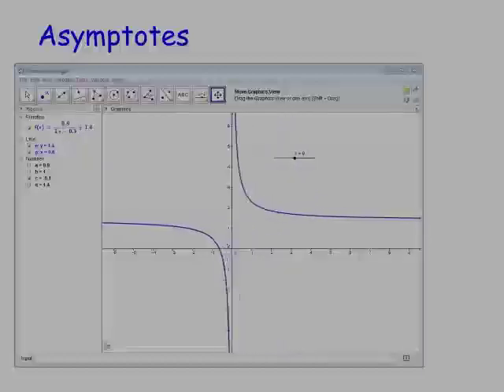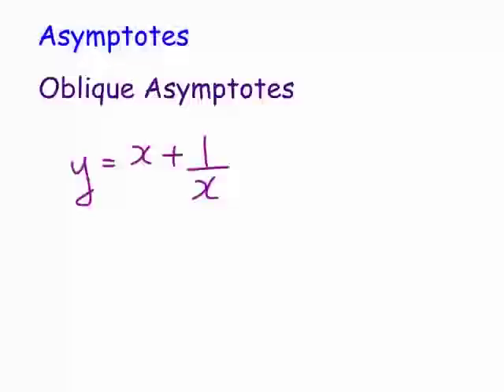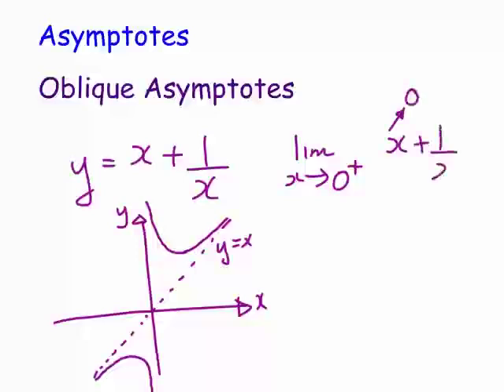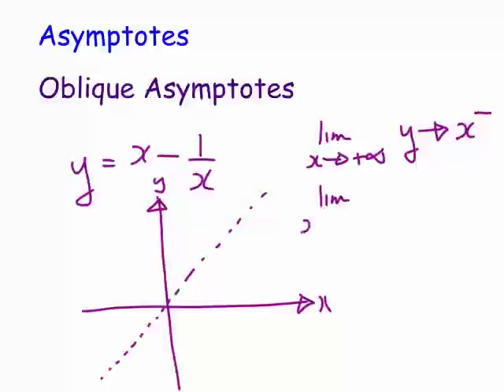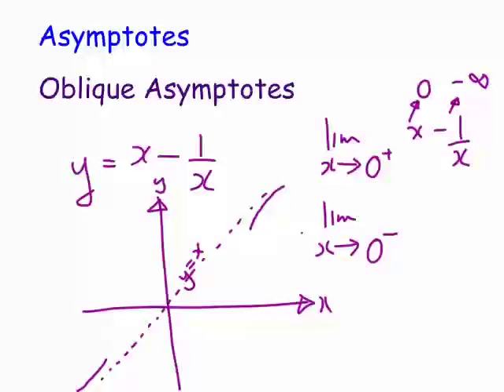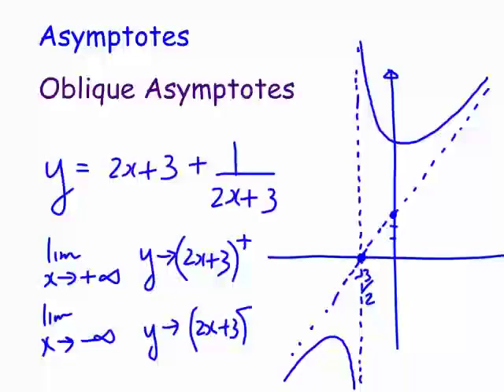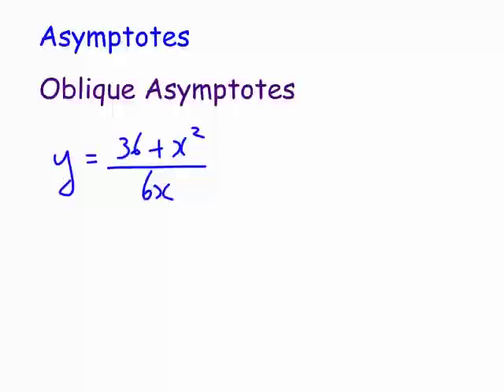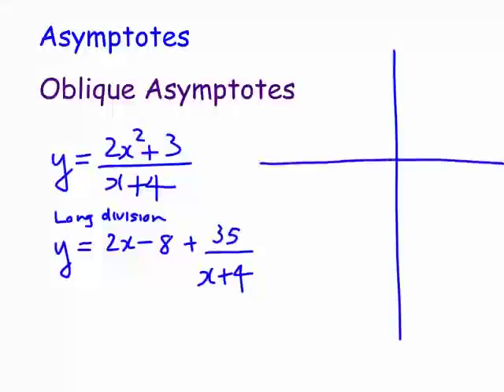Oblique Asymptotes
Looking at asymptotic behaviour in curves especially oblique or tilted asymptotes. Analysing the behaviour as x becomes very large and very small, and as x approaches the vertical asymptote x value from above and below ( either side ).